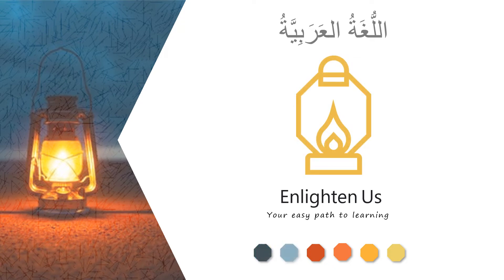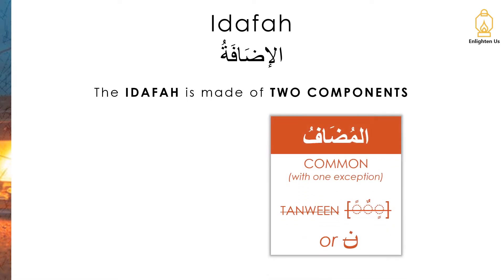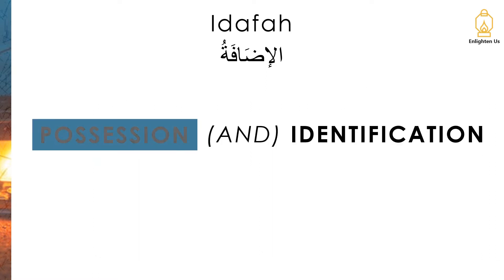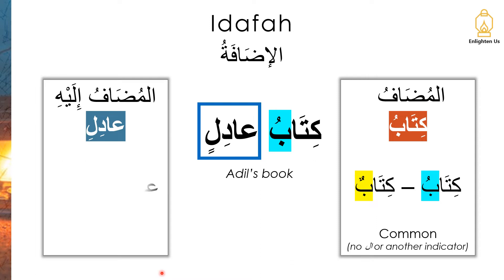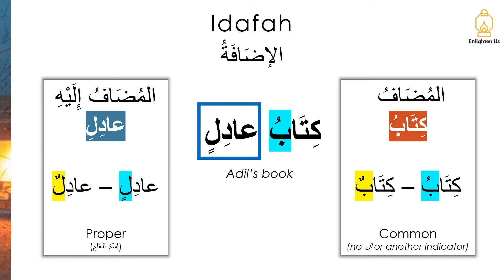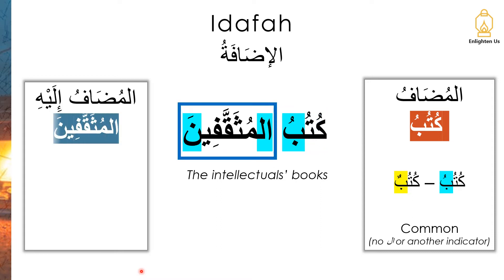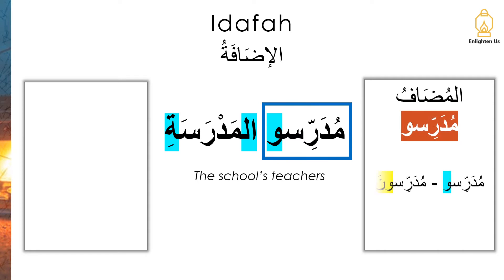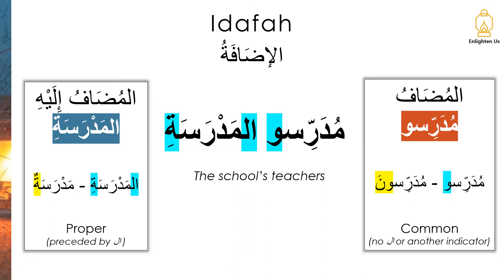Learn Arabic Grammar | Idafah - الإضَافَةُ (Lesson 8)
In this Arabic grammar lesson learn about the Idafah - الإضَافَةُ the composition that expresses Possession, Identification and Specification.

Learn how to read Arabic without harakat (vowels).

Learn Arabic grammar and vocabulary for beginners.

🌐 Visit enlightenusarabic.com for additional resources including 📑 downloadable PDF guides.

The Hans-Wehr Dictionary
Al-Arabiya Baynah Yadayk - Arabic at Your hand